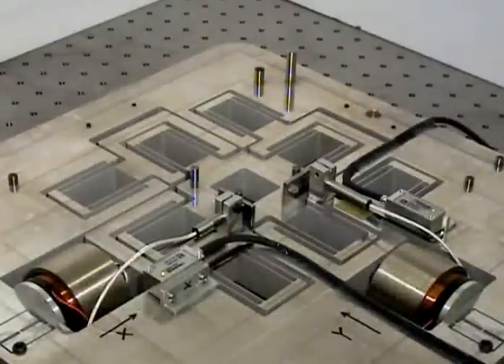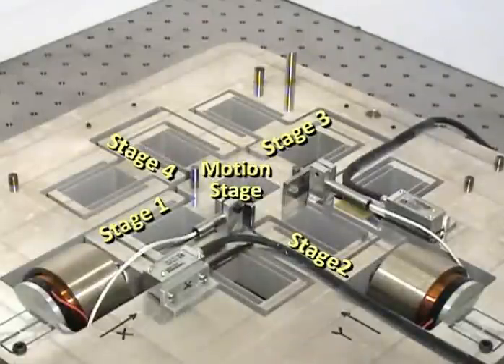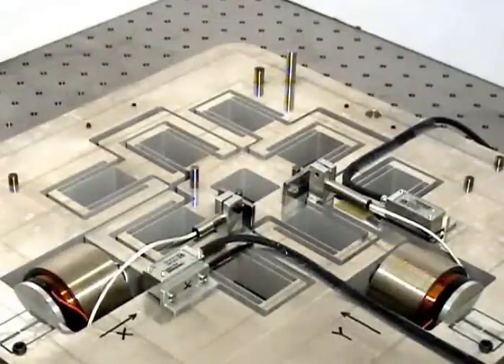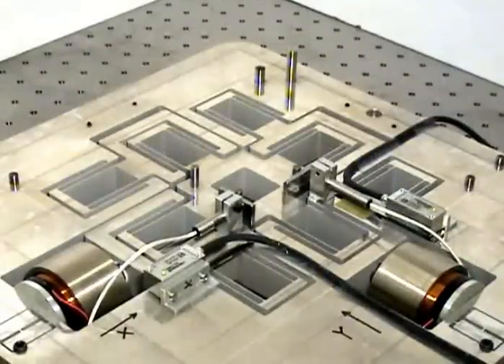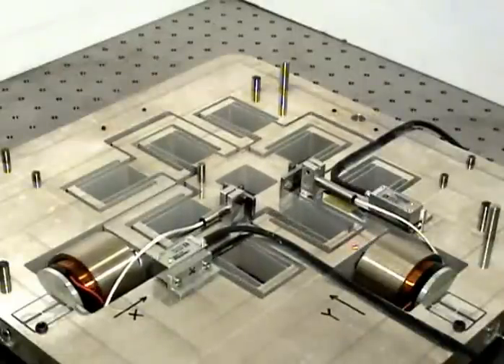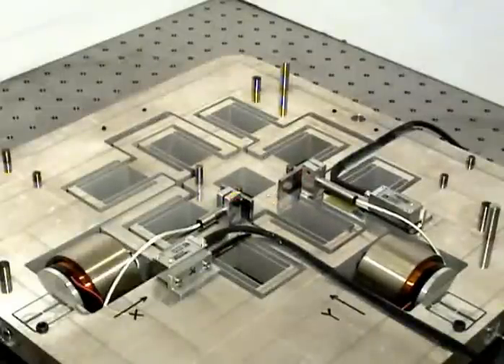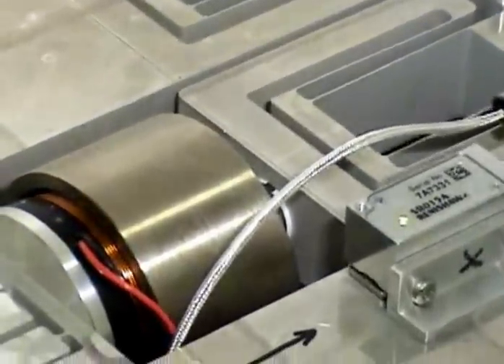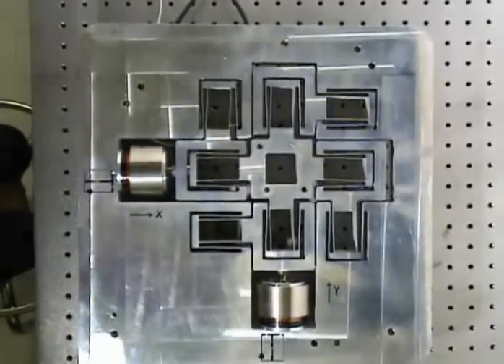XY HiPER NaP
Large Range XY Nanopositioning System designed by the Precision Systems Design Lab (Prof. Shorya Awtar) at the University of Michigan, Ann Arbor.